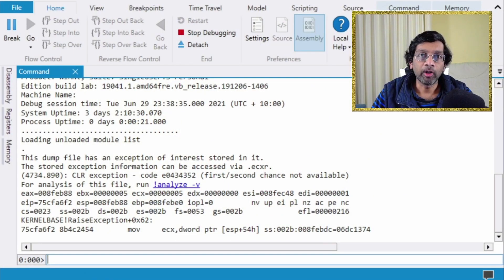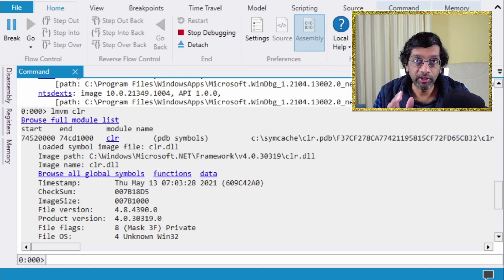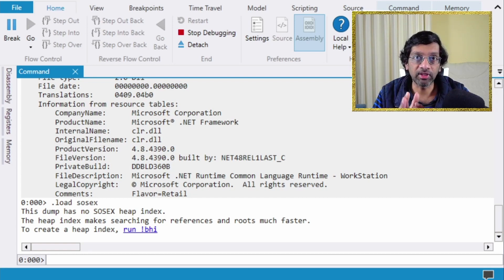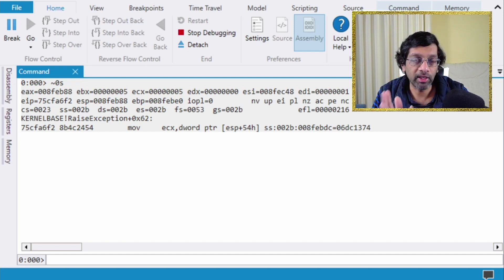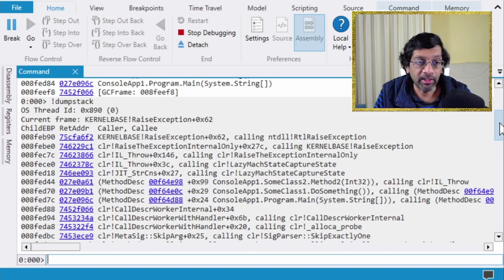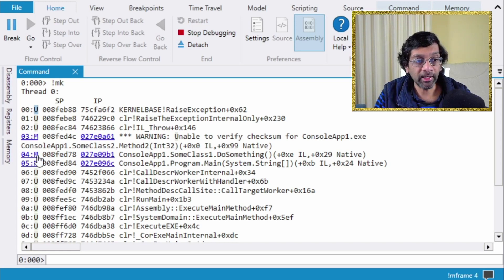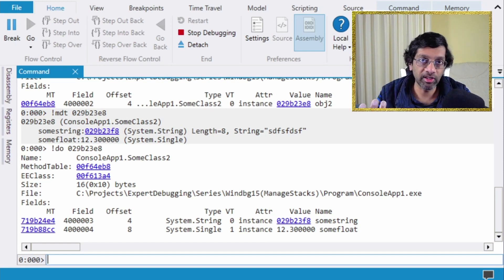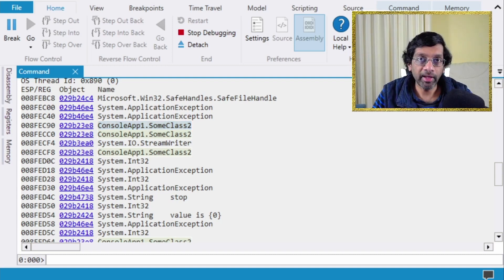.NET Stacks got you confused ? All about .NET stacks using WinDBG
Windbg all about .NET stacks - An in-depth tutorial on how to view .NET (managed) stacks in windbg
A few techniques to show how to view and manipulate .NET (managed) stacks in windbg.